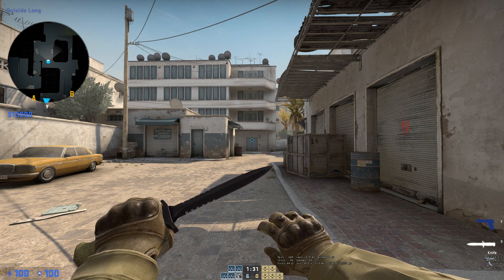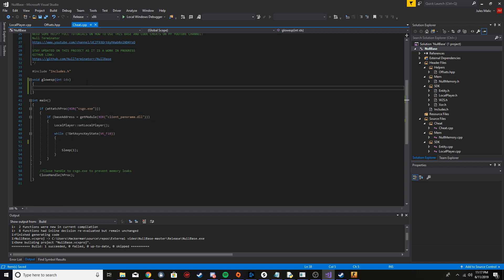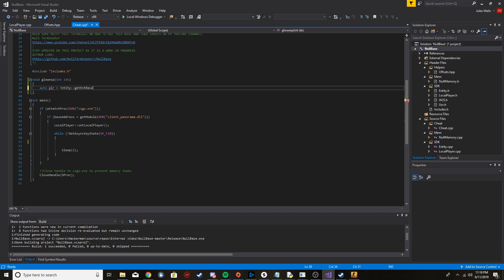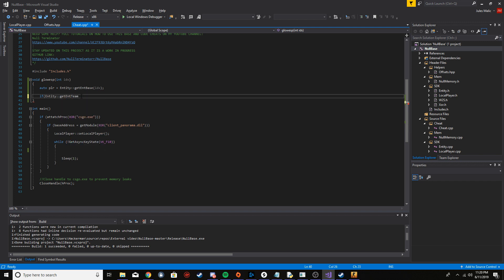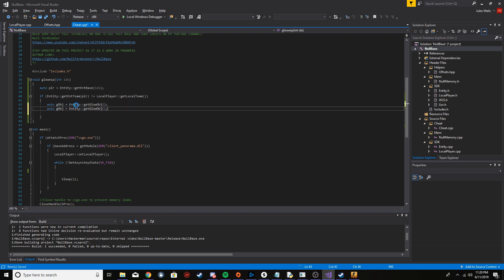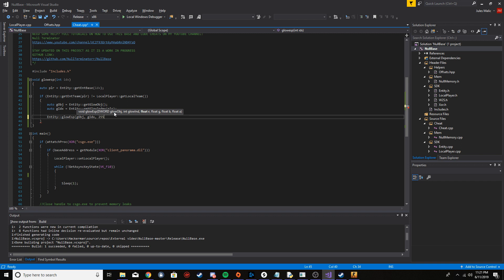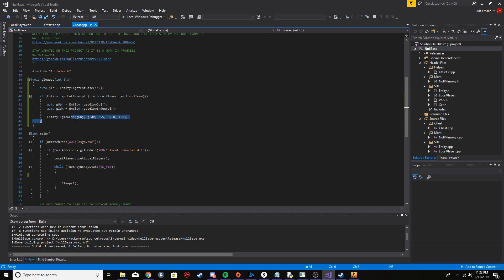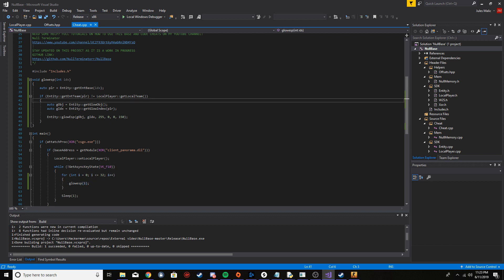GLOW ESP/WALLHACKS - CSGO External Hack Tutorial - Part 3 (UPDATED 2019)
Part 3 of my updated external hack series for Counter-Strike: Global Offensive. In this video i show how to make a glow esp. In the next video i plan on doing aimbot!

Join my server if you need help or want to chat!